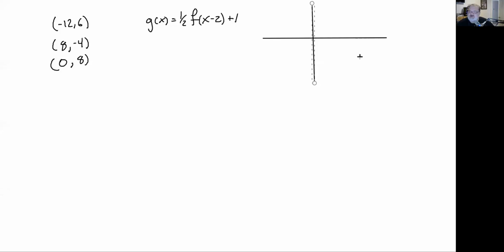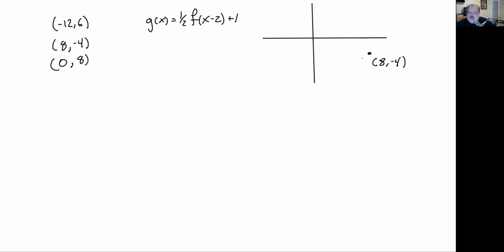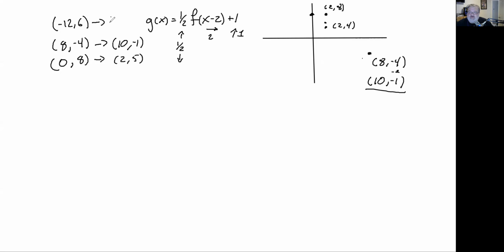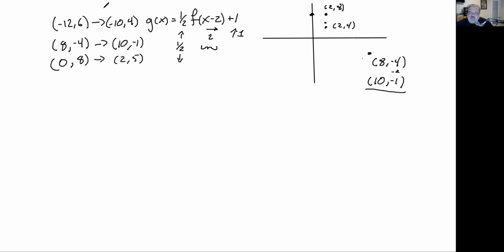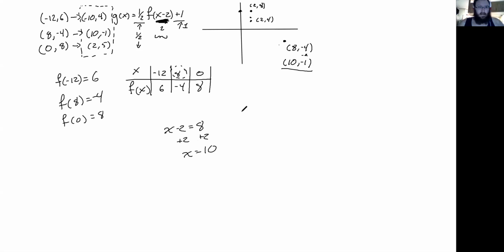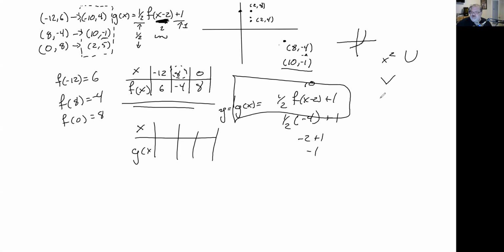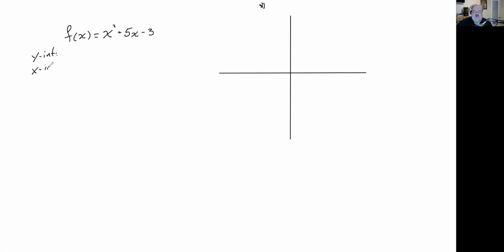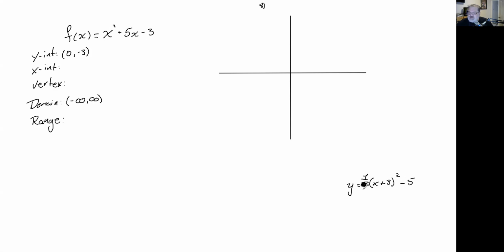Math 111 Meeting 4/20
Short meeting with tech issues